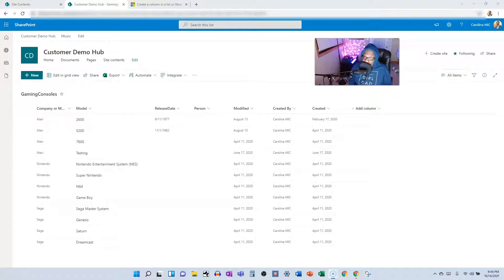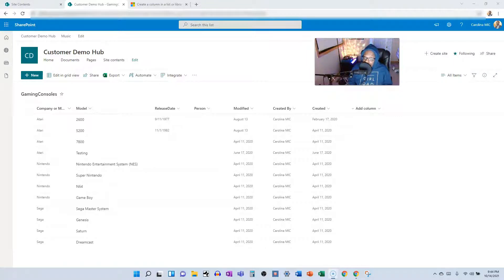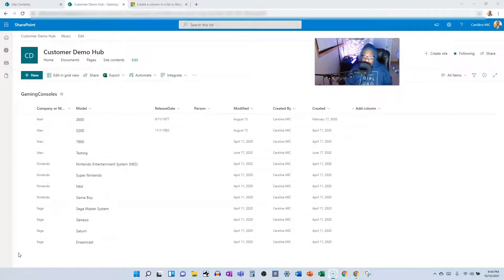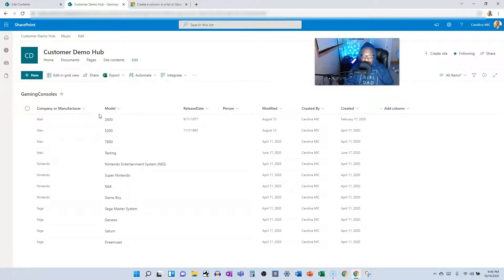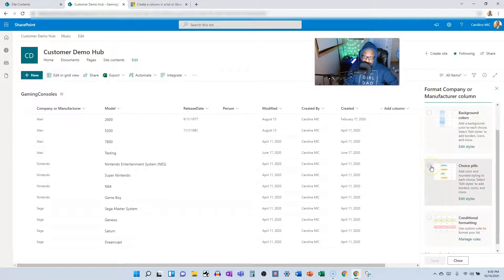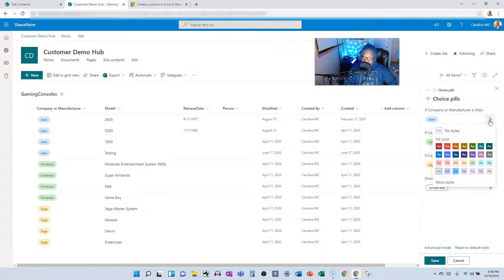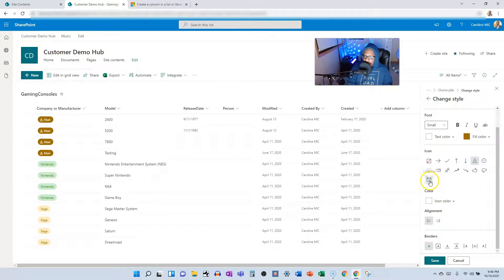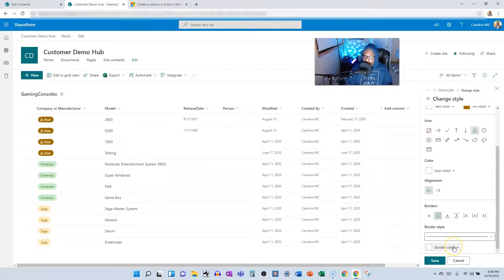SharePoint User Question #294: How Do I Add Color To My Choices In A List View?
Watch as I answer SharePoint User question #294 - How do you add cool color coded choices in a list?